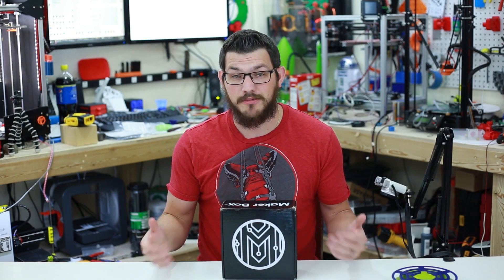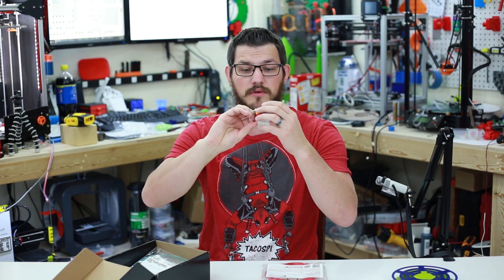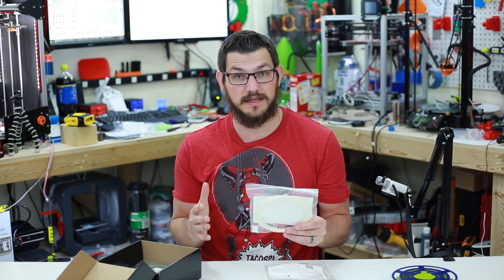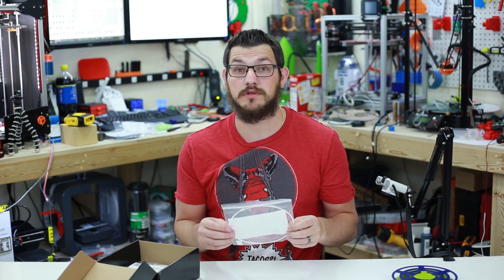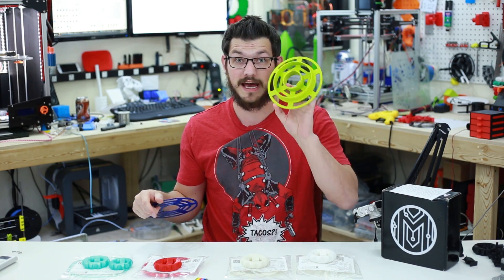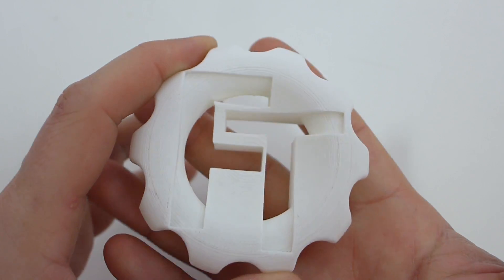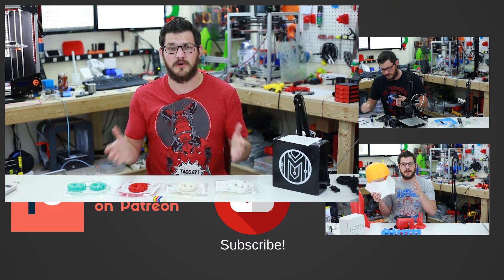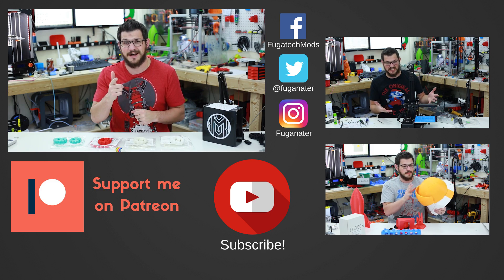October 2017 Maker Box Unboxing and Review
Today I am checking out the October 2017 MakerBox. For those of you unfamiliar with the MakerBox it is a monthly (or bimonthly) filament sample box. It contains 4 filament samples and can be any type of filament. In this months box, there was:

3D850 PLA From Materio3D
TGlass from Taulman 3D
High Temp poly ABS Aloy from ProtoPasta
Polymax PLA from Polymaker